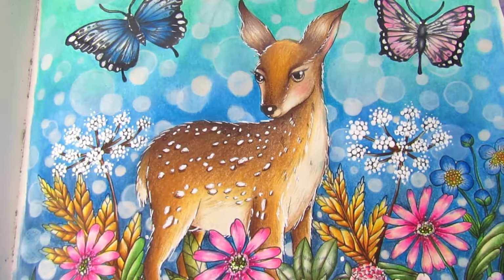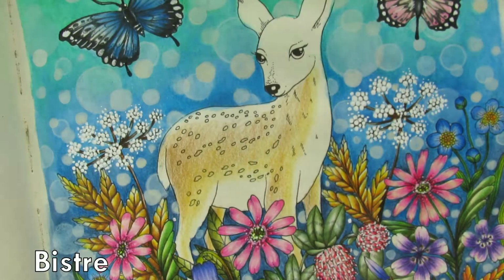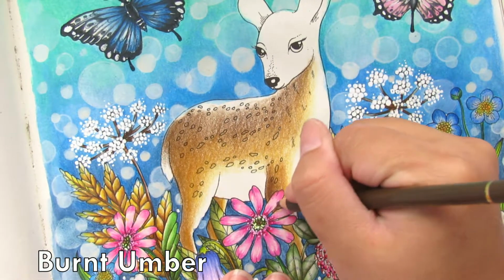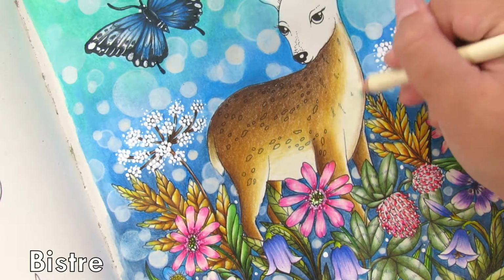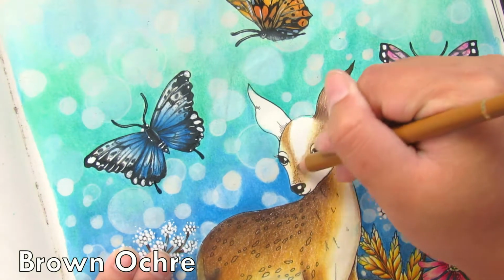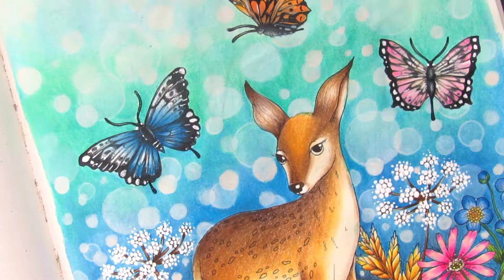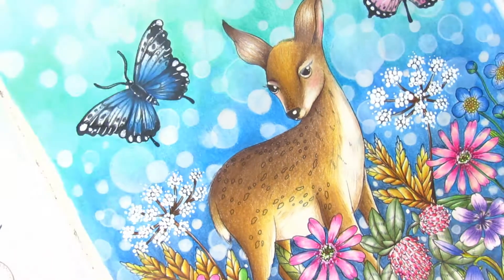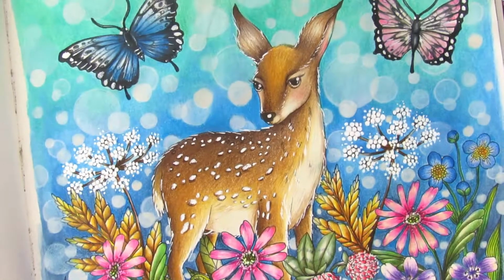colour cute deer 🦌 with coloured pencils \ adult coloring book